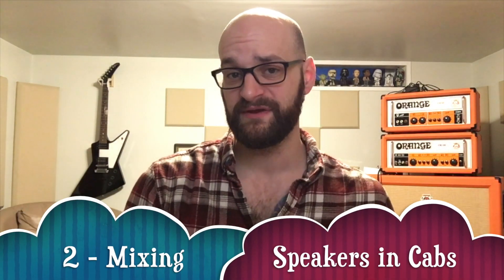J Speak No 83 - Orange 32 for Rehearsal and Mixing Speakers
J Speak No 83 - Is the Orange Rocker 32 good for Rehearsal? Let's talk about Mixing Speakers in cabinets. Combining different guitar speakers in your cabinets can really impact your sound in huge ways. It is a cheaper fix to your rig that makes a huge impact!

Have a demo request? Have a question? Just ask!